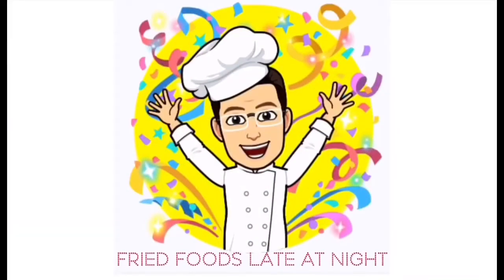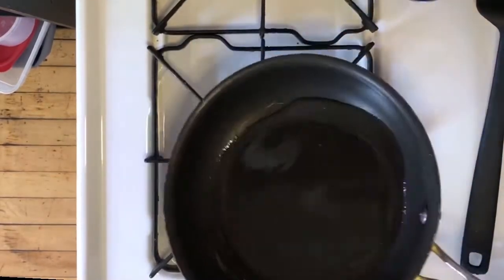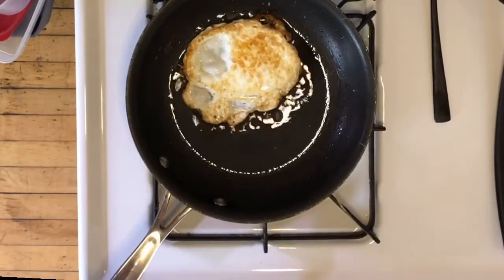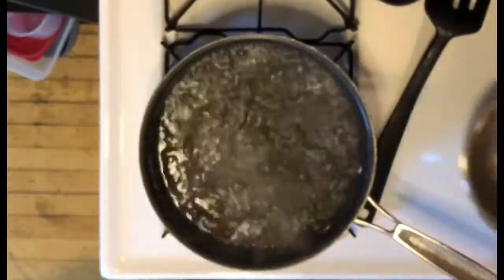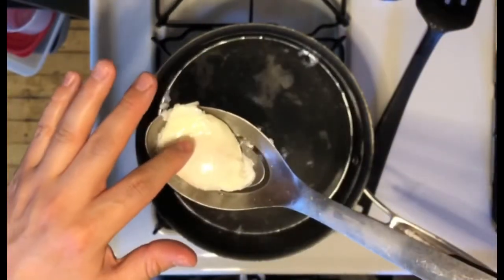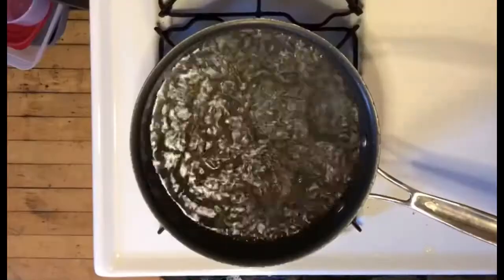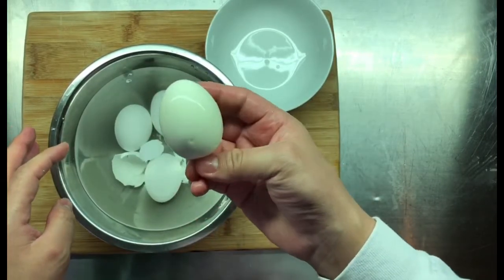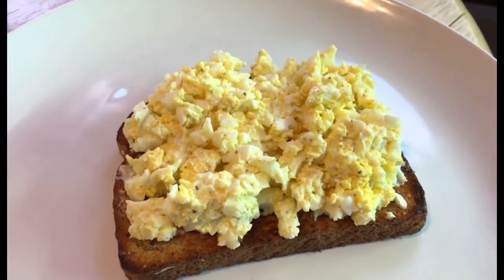Cooking 102 - Eggs part 2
Copyright

~Social Media~
FB, IG:  @FriedFoodsLateAtNight